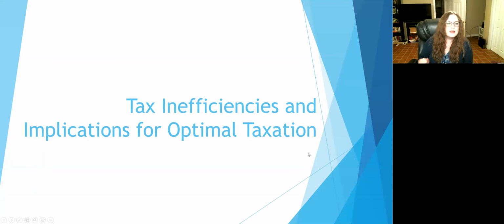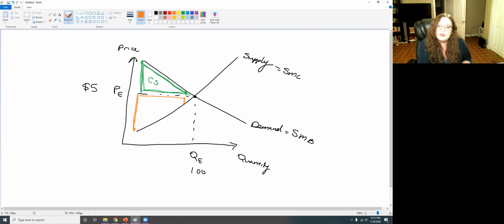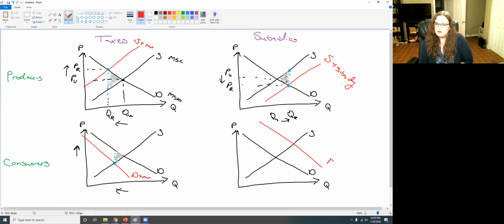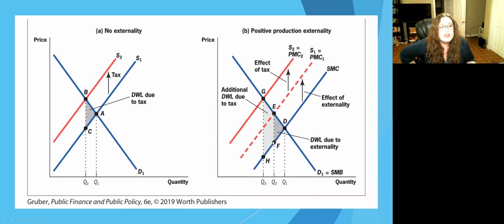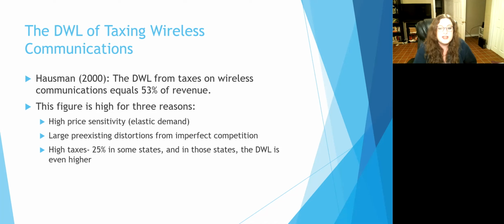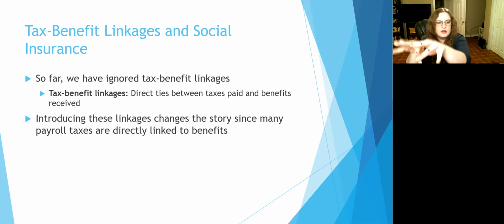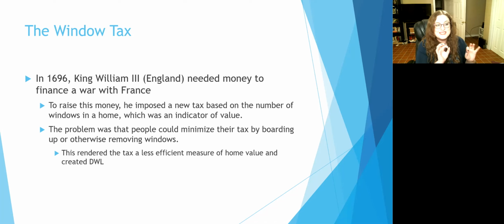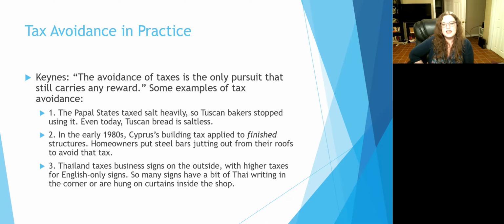ECON 345 Week 12